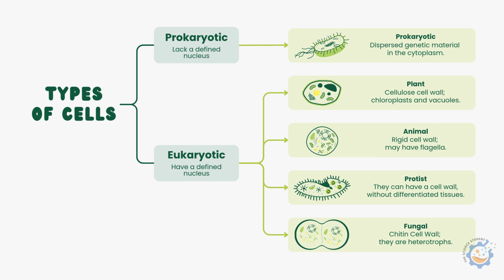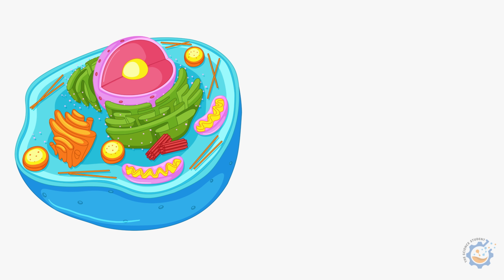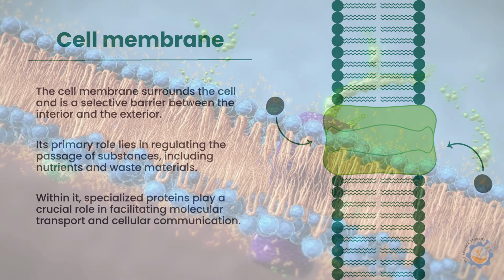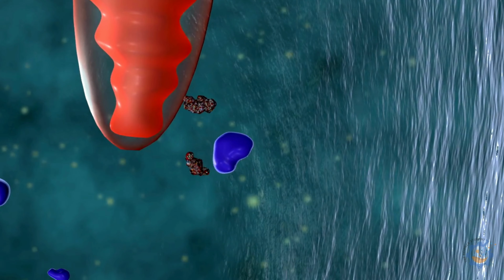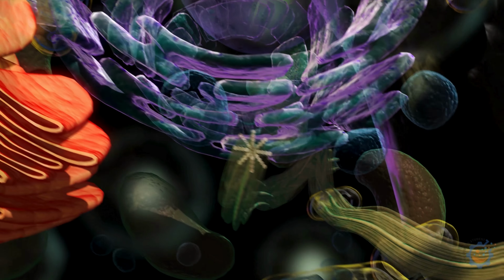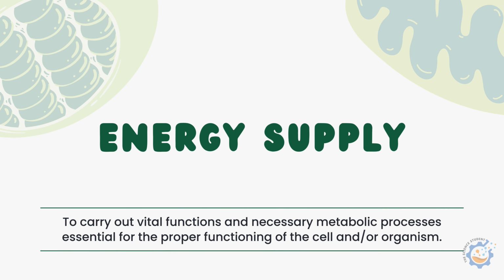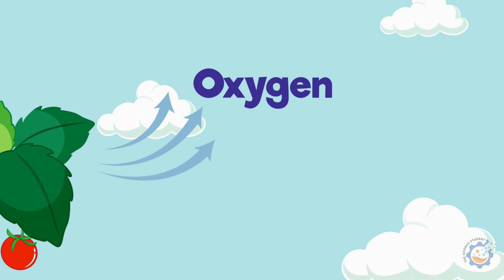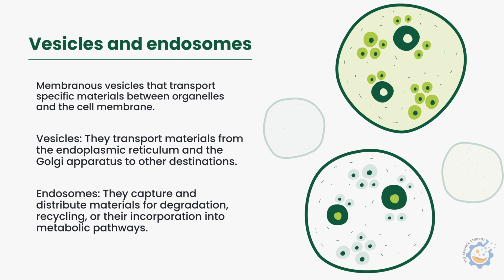Cell: The Fundamental Unit of Life Explained!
Cell: The fundamental unit of life explained! In this video, we will delve into the intricate world of cells, exploring their structure, functions, and significance in the biological sciences. Whether you're a student preparing for exams or simply curious about how life operates at a microscopic level, this video is designed to provide clear and engaging insights. We will cover various types of cells, their components, and how they work together to sustain life.